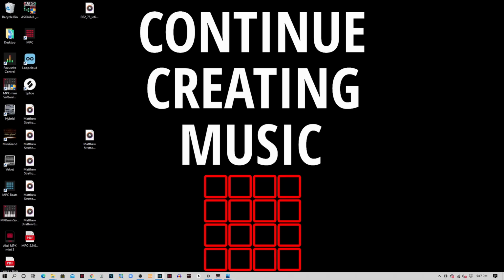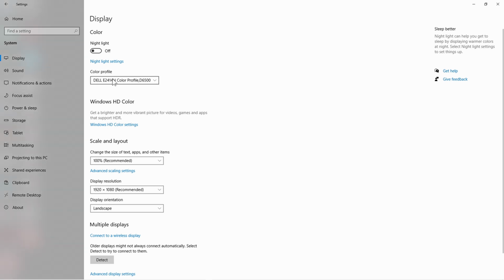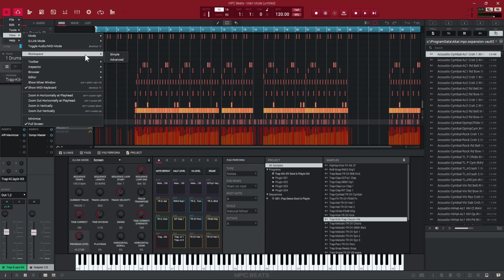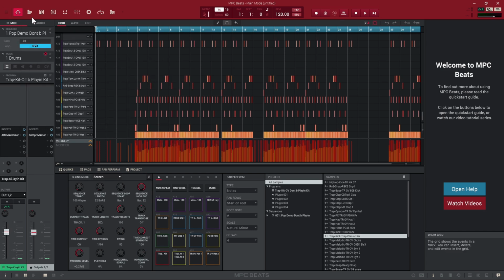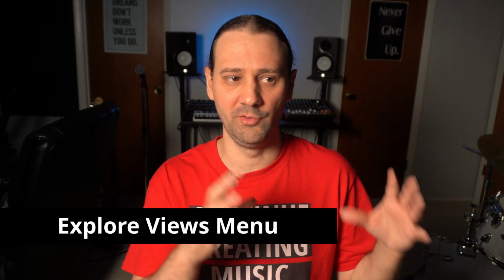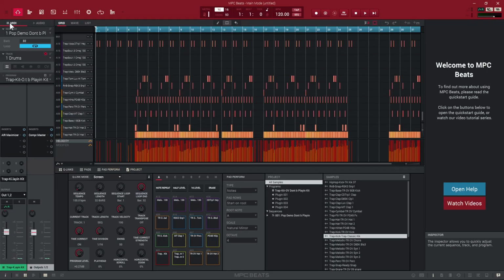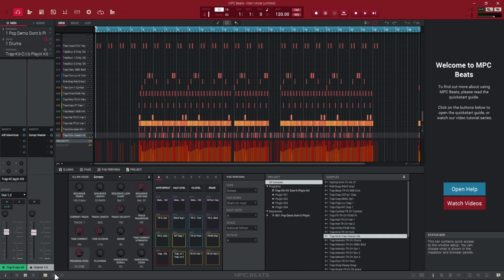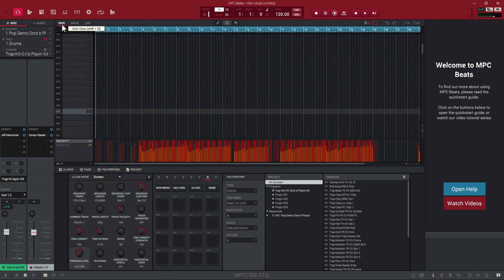MPC Beats Screen Setup Troubleshooting Tutorial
This video covers a few troubleshooting steps to get your screen to show different sections of the software like inserts, qlinks, and different modes.  I have had many questions wondering how to see different views so I hope this helps someone out. ➡️ MPK mini MK3

00:34 Adjust Screen (monitor) Resolution
02:28 Choose Advanced Mode View
03:22 Look In Views MENU and Check Options
05:25 Be Patient and Explore

My Main Pieces of Musical Gear:

➡️ MPK mini MK3
➤MPC LIVE
➤MPC One
➤SP 404A
➤Moog Minitaur
➤Tascam Model 12
➤RC 505 Loop Station

Video Camera and Gear:
Sony A6400
Main Microphone Shure SM7B